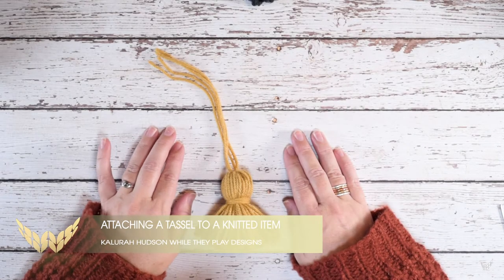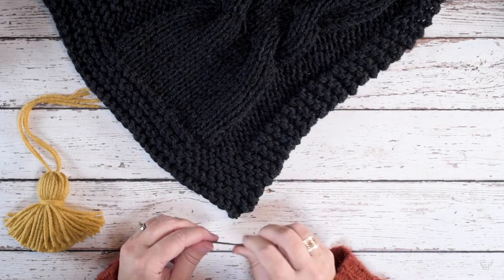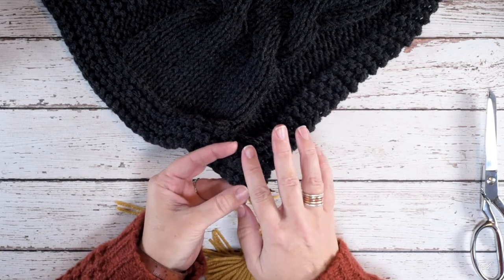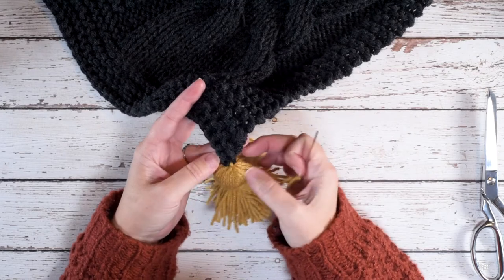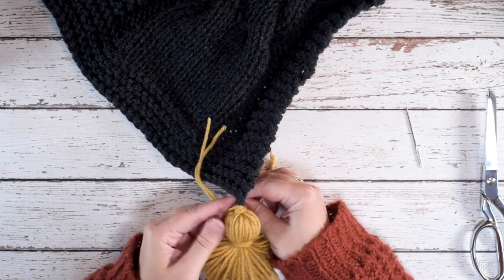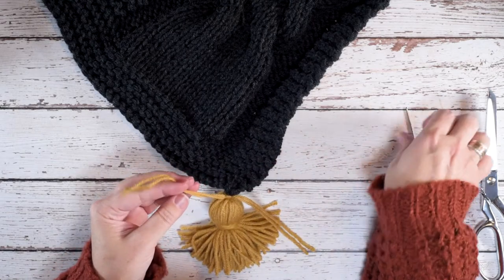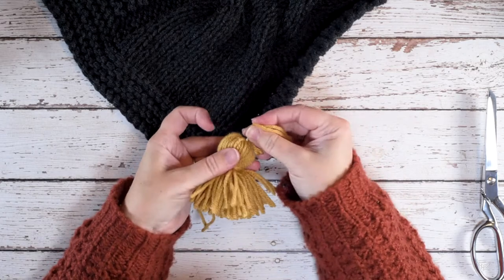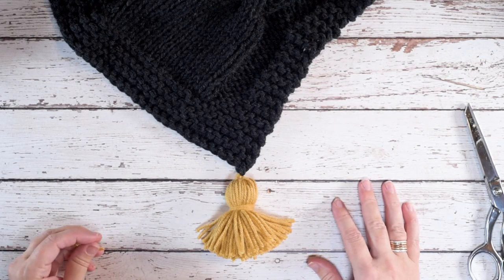Attaching a tassel to a knitted garment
In this video, I demonstrate how to attach a yarn tassel to a knitted garment.

You’ll need:
A tassel
A yarn needle
Scissors